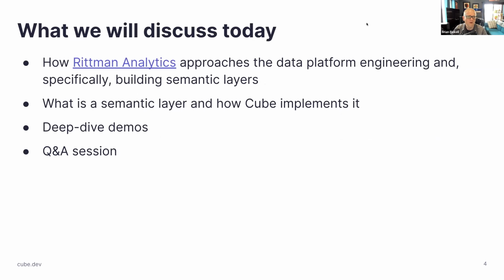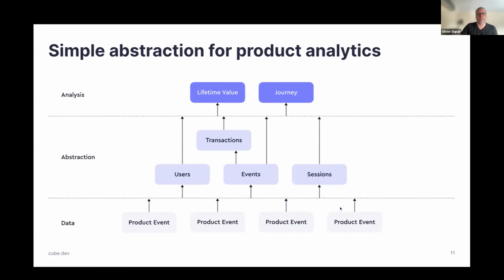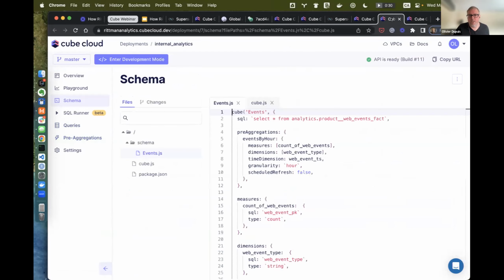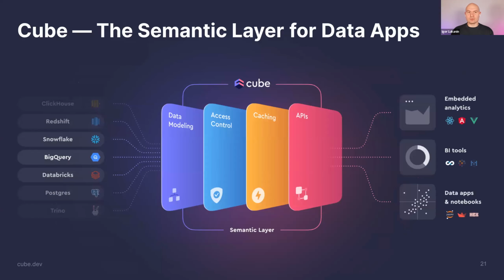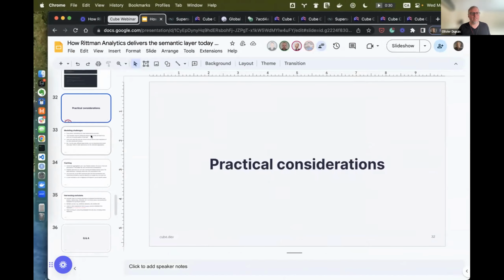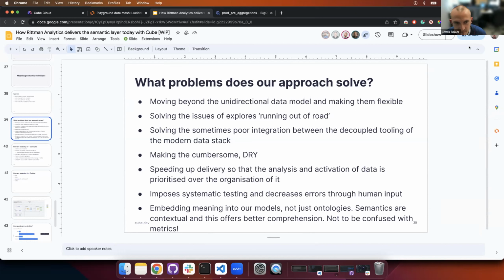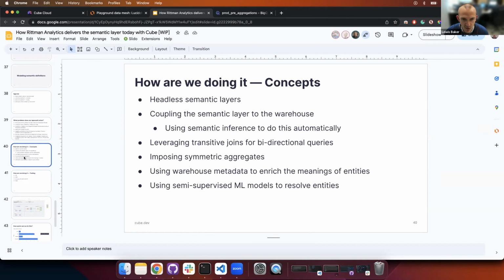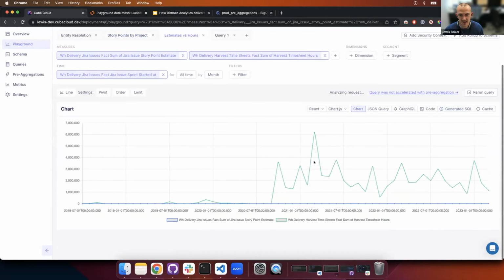How Rittman Analytics delivers the semantic layer today with Cube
In this webinar, we are joined by seasoned data enthusiasts from Rittman Analytics. Olivier and Lewis will demonstrate how Rittman Analytics takes on a pragmatic approach to building semantic layers using mature and proven tools from the modern data stack.

You'll follow an almost instantaneous journey from zero to a working semantic layer delivering data to end users and learn how to maintain dry yet robust data workflows with open-source tools like Droughty, Dagster, and Cube.